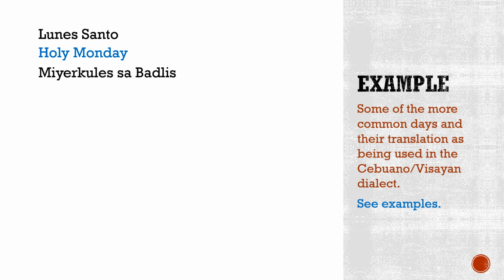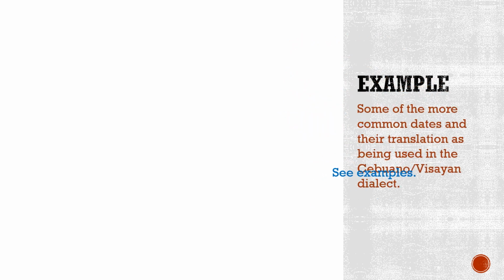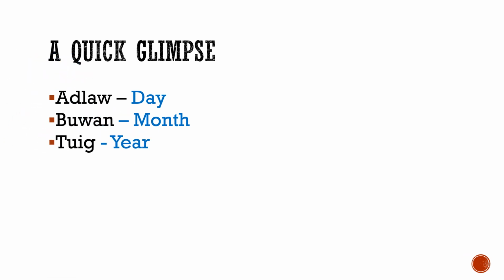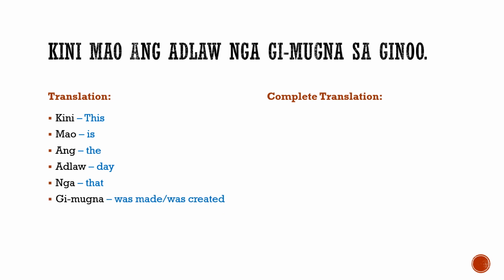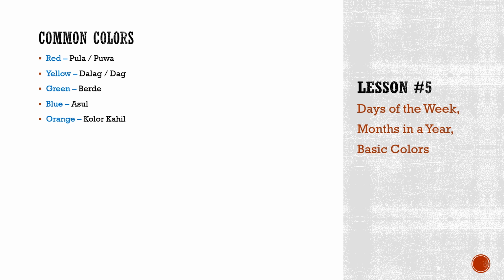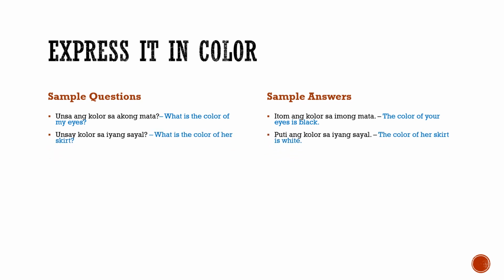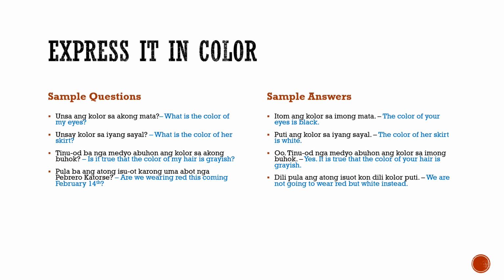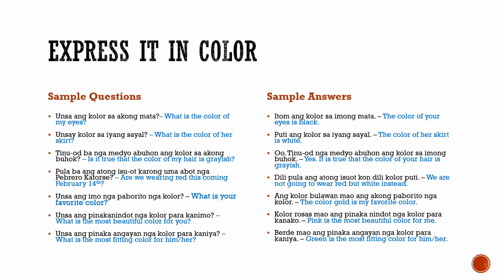Bisaya 247 Lesson 5 - Days In A Week, Months In A Year, Basic Colors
This tutorial covers the translation and usage of the days, months, and the basic colors from the English language to its Cebuano/Visayan equivalent.  A few examples are outlined to help the learner gain a better understanding of the Cebuano/Visayan dialect.  By the end of this lesson, the learner would have found a new appreciation in understanding the spoken Cebuano and/or Visayan dialect.